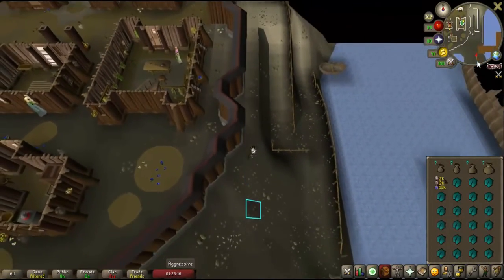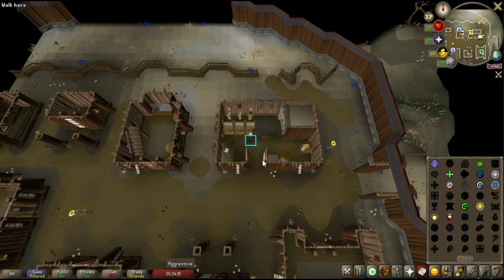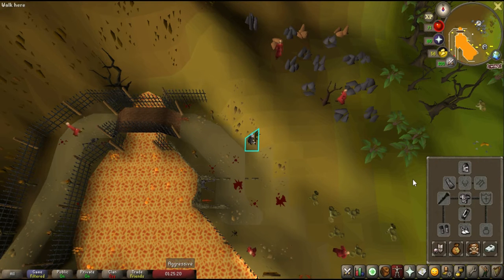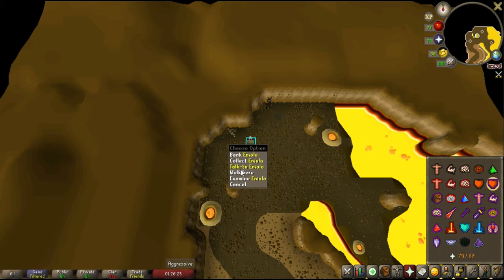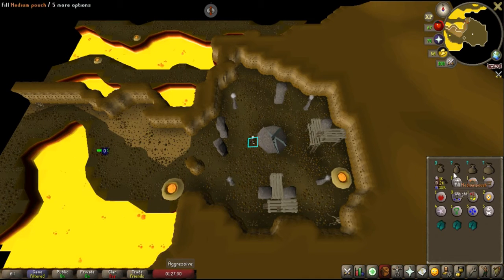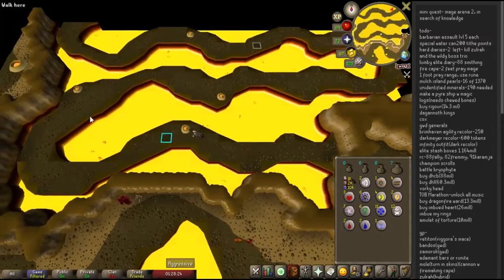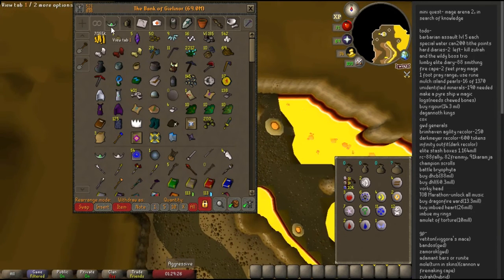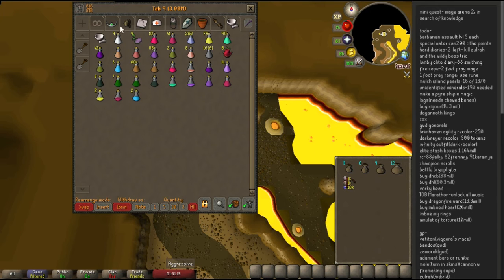OSRS ZMI Altar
Salutations citizens of Gielnor and welcome to my guide on the ZMI or Ourania Altar. A fast alternative to traditional Runecrafting the only requirement is to have an active Members account and have finished the quest Rune Mysteries